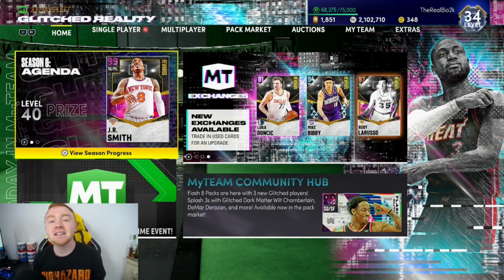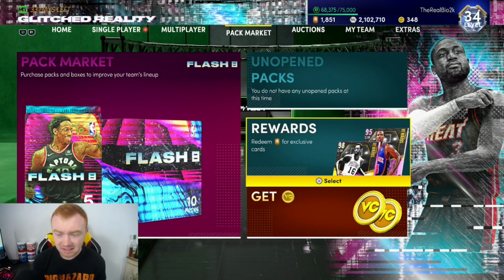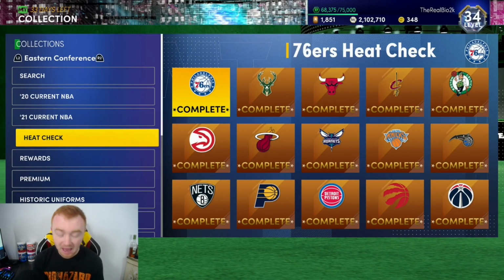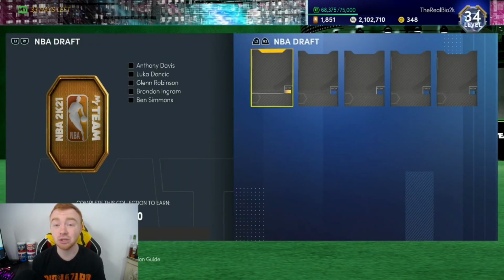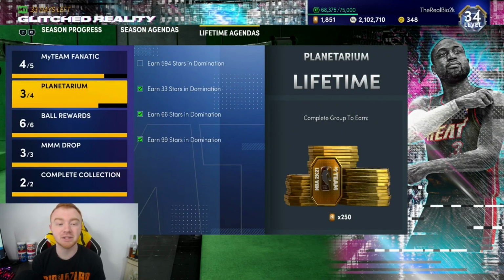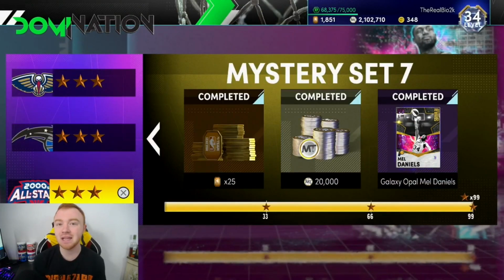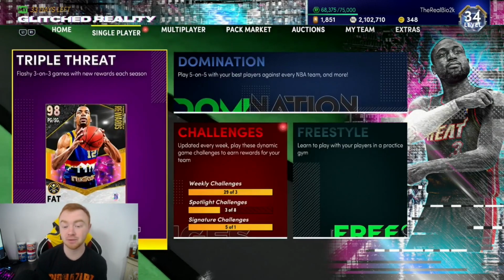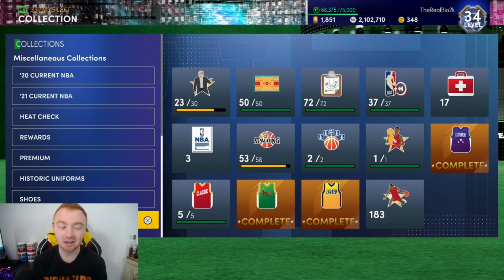FULL GUIDE ON MAKING TOKENS *FAST & EASY* IN SEASON 6 OF NBA 2K21 MYTEAM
Quick Video Breakdown:
FULL GUIDE ON MAKING TOKENS *FAST & EASY* IN NBA 2K21 MYTEAM